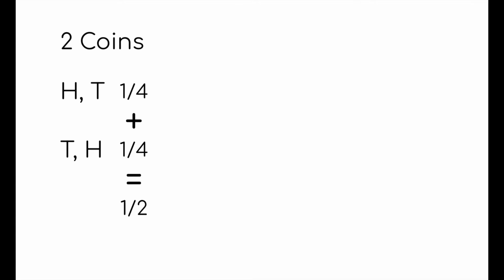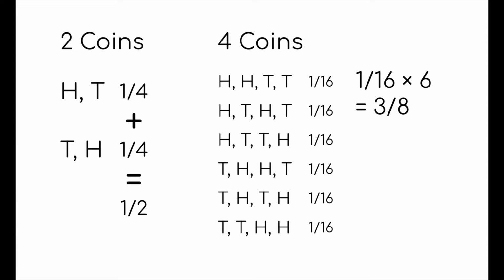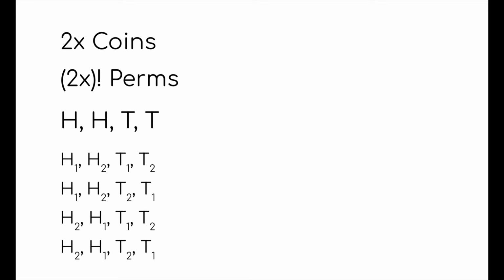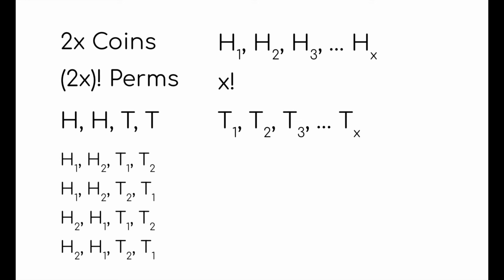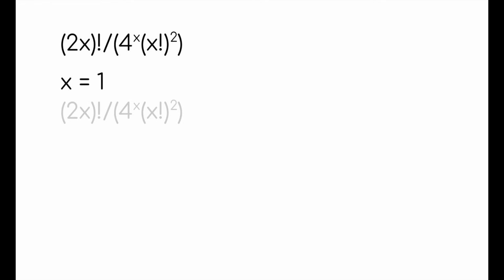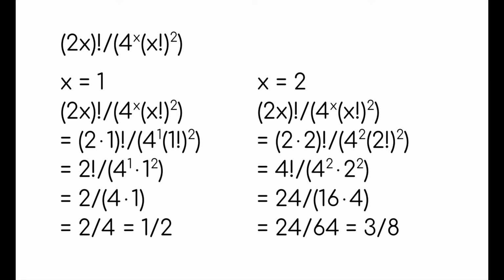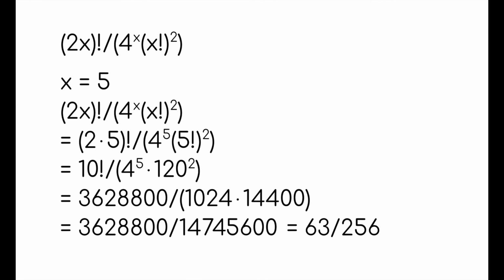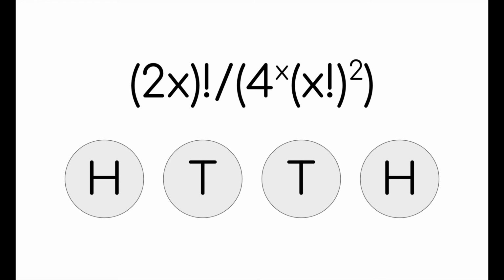Half-Half Coin Flips: What's the Chance?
In this video I explore the chance of getting half heads and half tails with an even number of coin flips.